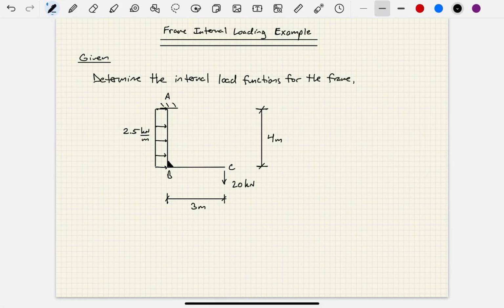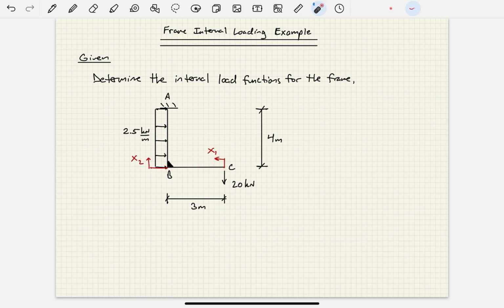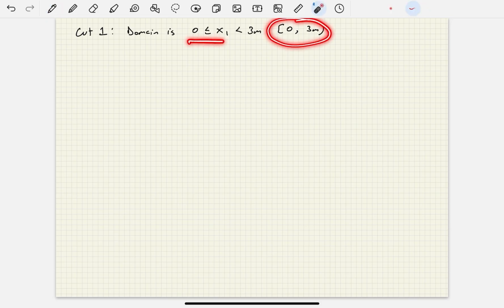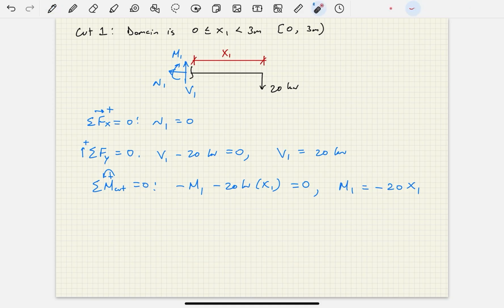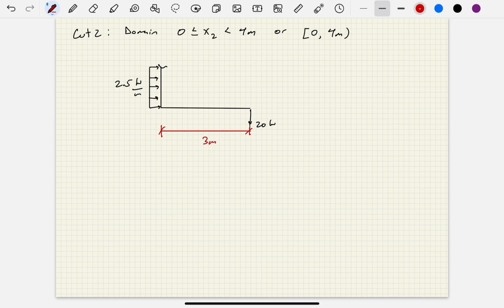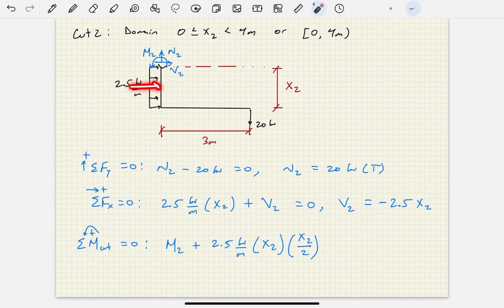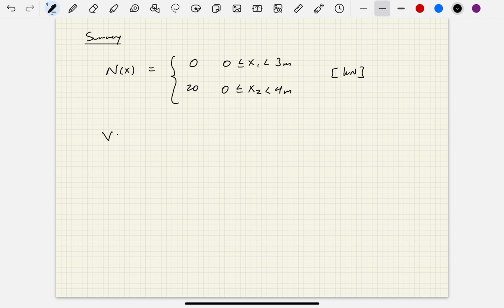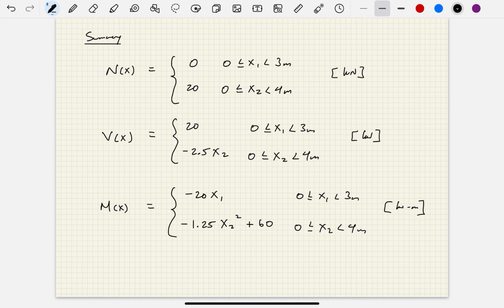Structural Analysis - Video 75: Frame Internal Loading Functions Example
In this video we provide an example of frame internal loading using method of sections.